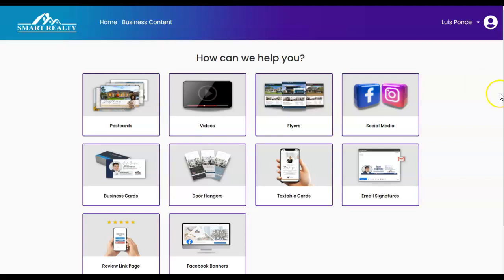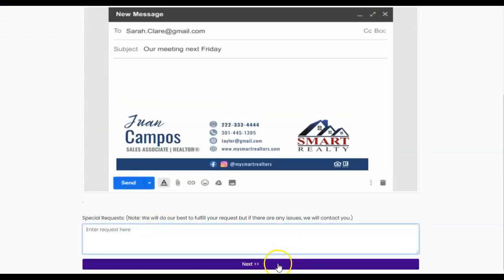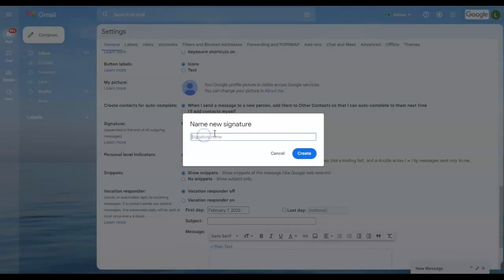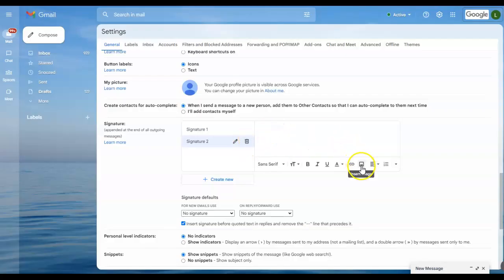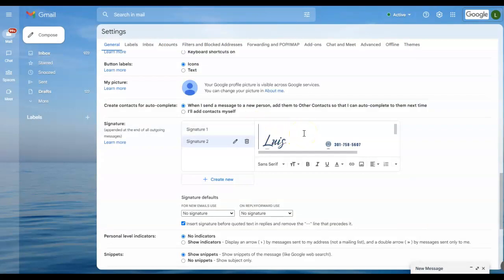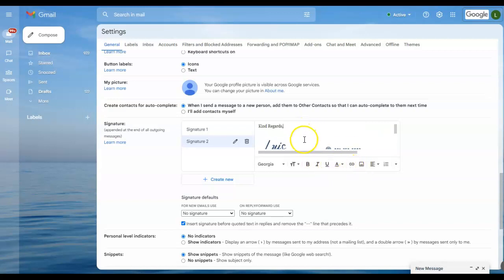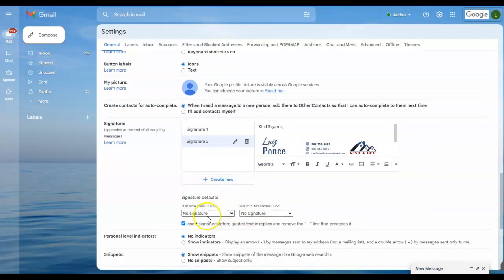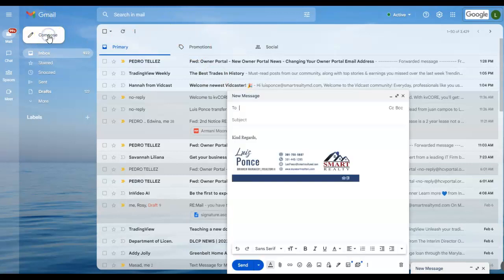Google Email Signature Tutorial